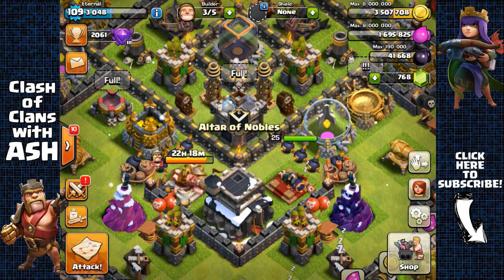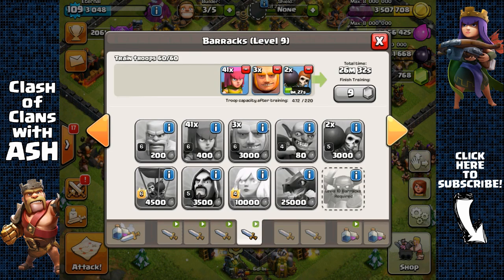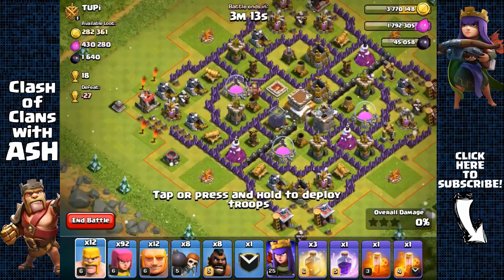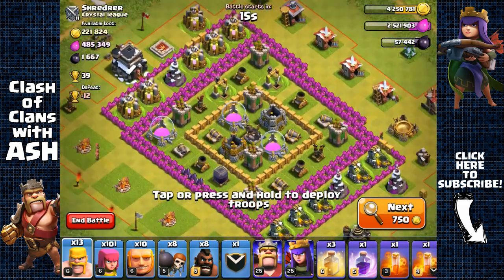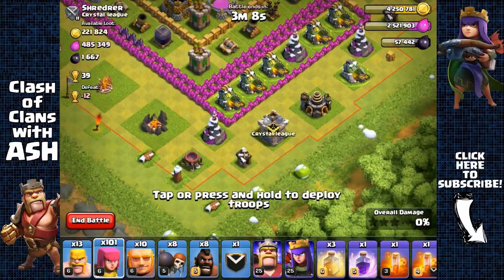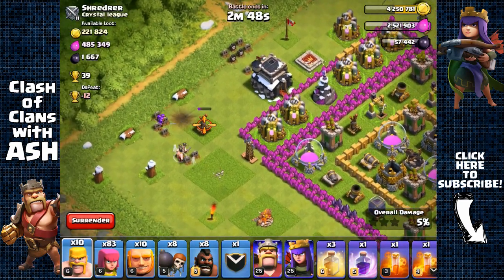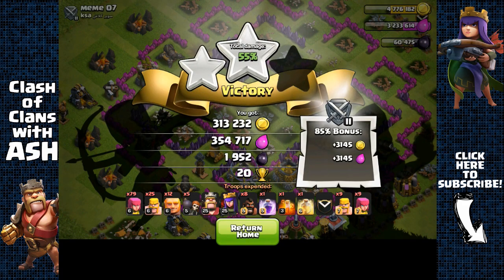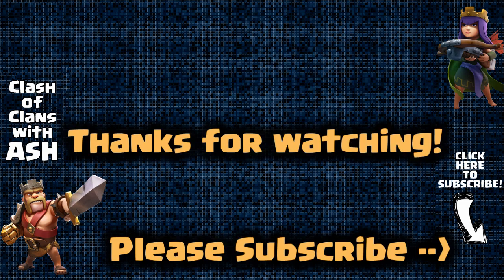Clash of Clans - Farming Strategy for Fast and Easy Gold and Elixir (Episode 1)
Clash of Clans farming strategy guide for farming fast and easy Gold and Elixir post update 2016. TH8, TH9, TH10, and TH11 farming strategy.
Welcome to the start of another new series. I know my dark elixir farming videos have been a lot of help to you guys, and many of you guys have requested for videos on how to farm gold and elixir in the current meta. As I know many of guys have been struggling to farm gold and elixir as there are much fewer dead bases, very few collector bases, so you guys probably spend a lot of time searching. Or you probably use inefficient armies with wizards or balloons that take a very long time to train and are also expensive in elixir cost. So I’m going show you guys a better alternative that works just as well as these other expensive armies, but is much better and friendlier for making loot fast!

Initial release date: August 2, 2012
Developer: Supercell
Genres: Strategy video game
Publisher: Supercell
Modes: Massively multiplayer online game
Platforms: Android, iOS